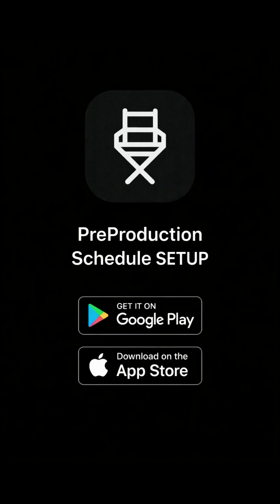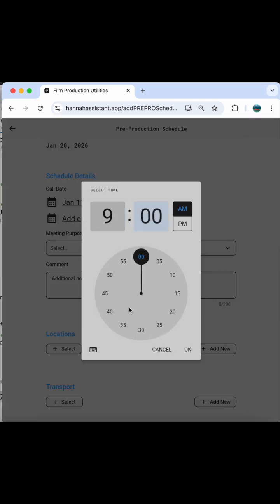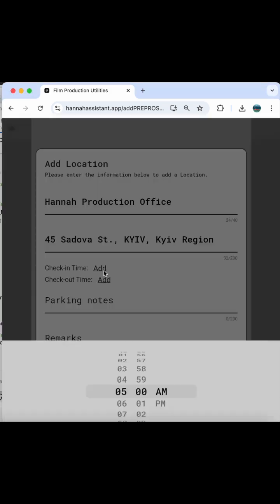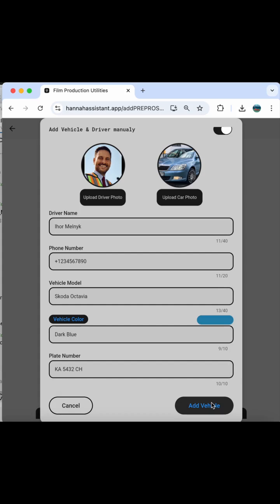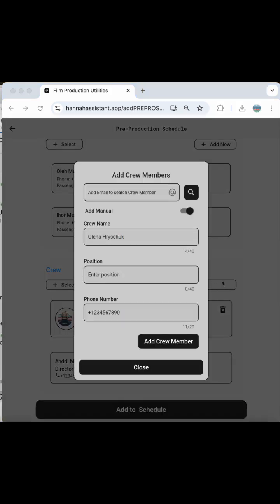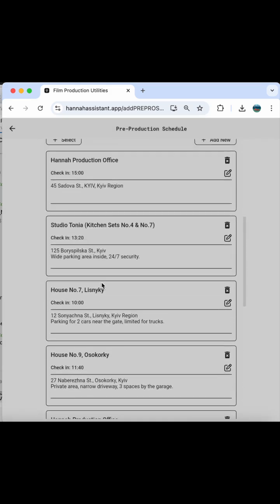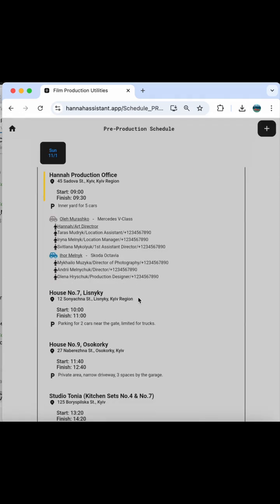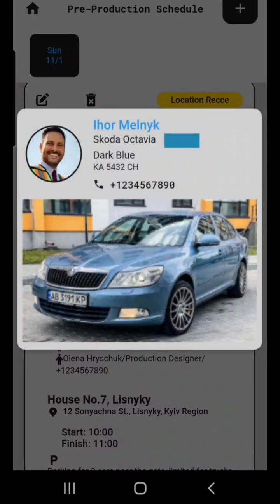Hannah FIlm Utilities. PreProduction Schedule SETUP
In this video, we walk through the full pre-production scheduling process — from adding locations and transport to assigning crew and managing changes in real time. The schedule updates instantly across web and mobile, keeping the whole team informed and organized on set.  follow a simple principle: start by adding a general description and selecting the type of meeting. Then, we add locations, transportation, and finally the crew group. Once everything is in place, we assign in reverse order — first, we allocate the crew to vehicles, and then each vehicle is assigned to the first location, where they will meet their passengers.